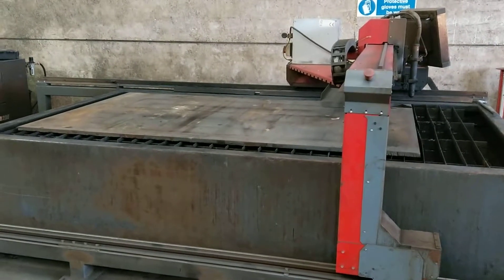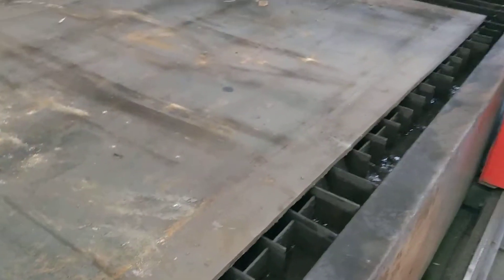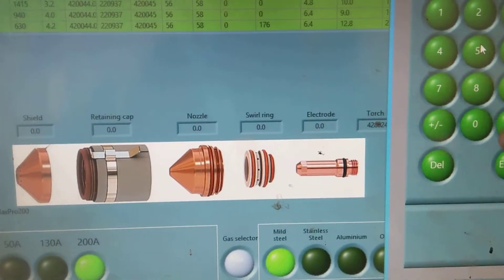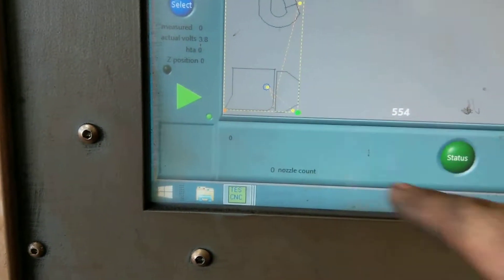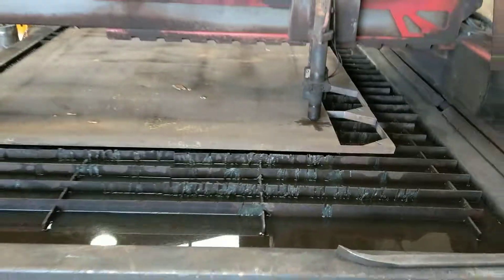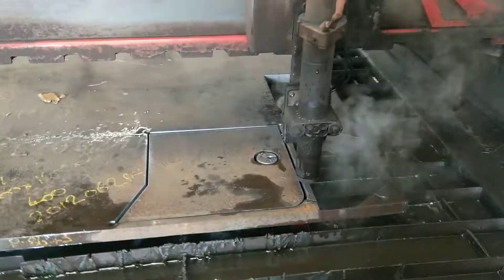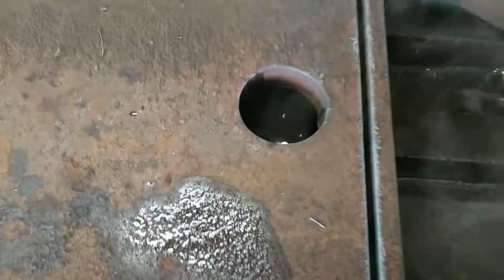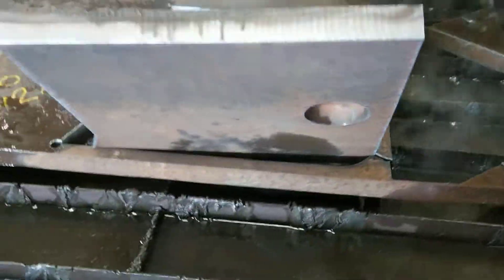CNC plasma water table, the wonders of modern technology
Techserv cnc plasma water table with hypertherm Max pro200 plasma. The table has magnetic torch breakaway, superhole for better cutting of circles and the water table can be raised and lowered by air. Just don't forget to shut the air off or you flood your workshop.